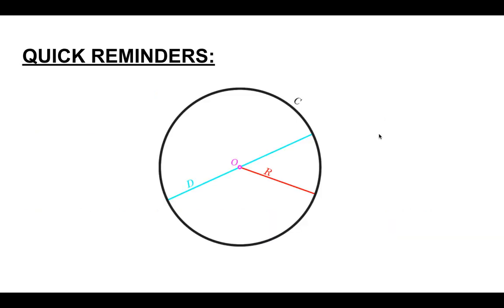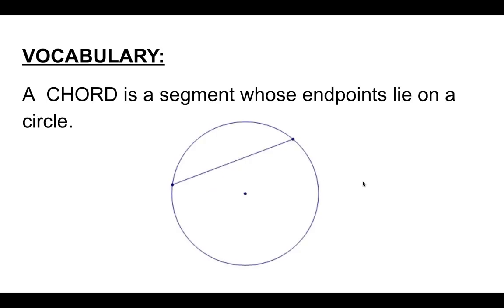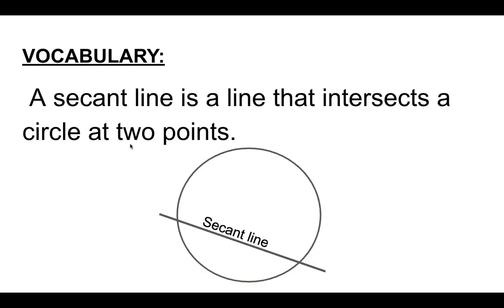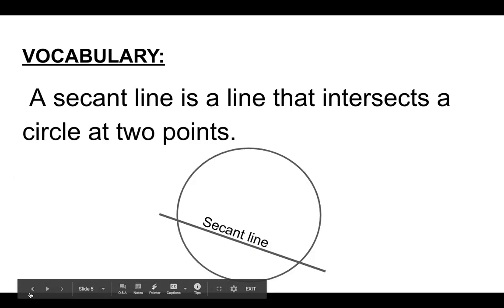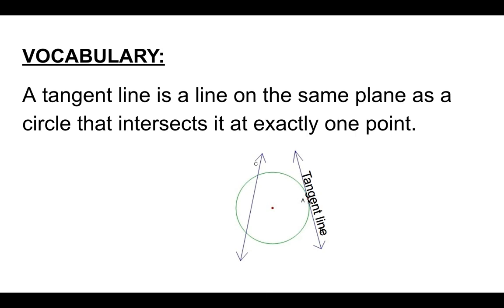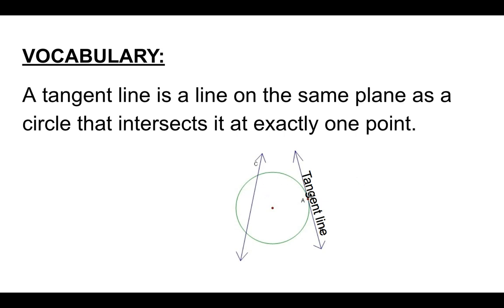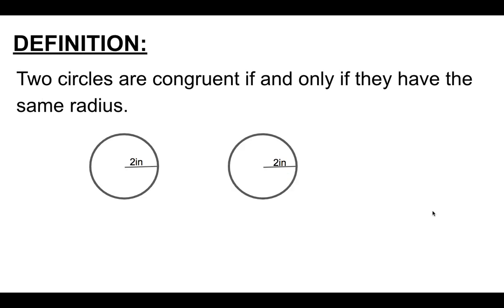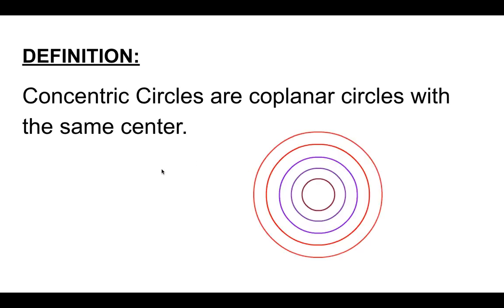10.1 NOTES ON CIRCLES (PART 1)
10.1 NOTES ON CIRCLES BASED ON THE BIG IDEAS TEXTBOOK